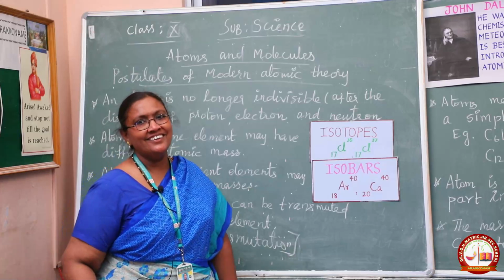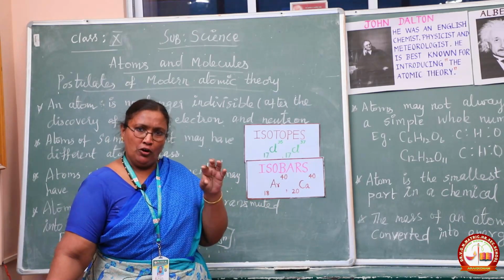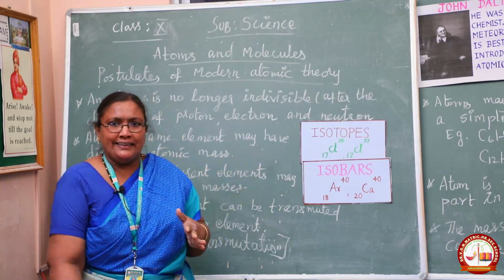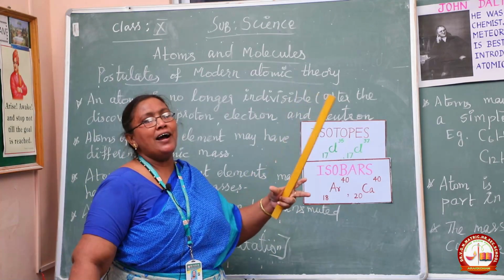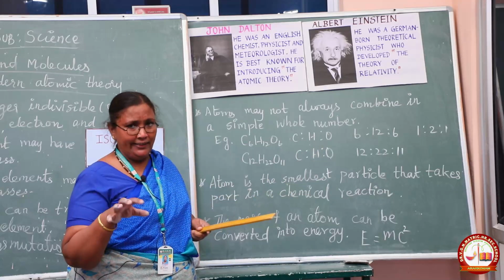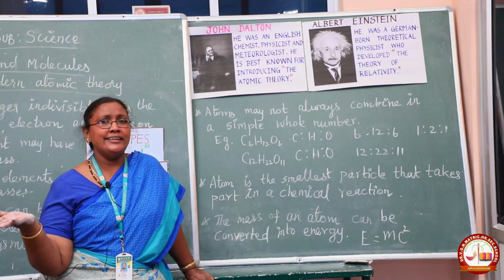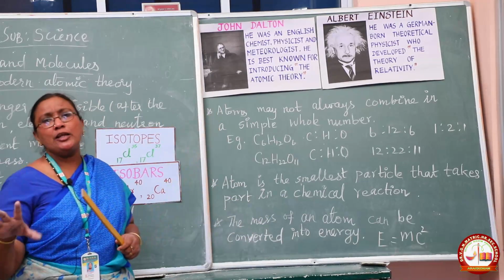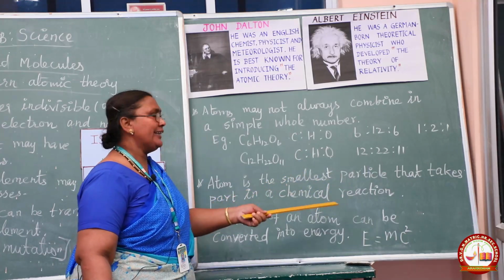Class : 10th | Subject : Chemistry | CHAPTER : 7 | topic: ATOMS AND MOLECULES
CLASS: 10th

* Mole Concept
* Molar volume
* Avagadro Hypothesis
* Application of Avagadro's law
* Derive the relationship between     Vapour density and Molecular mass.

We, Dr. VGN Matric Hr Sec School, Arakkonam provides both Scholastic and extra-curricular, admirably sets the precise ambiance to facilitate an excellent teaching-learning environment. We are working towards the 36 years of success to enrich your curriculum and practices with high-quality teaching material. To advertise the excellent reputation of early Education among our student community.

The following material we have
enclose